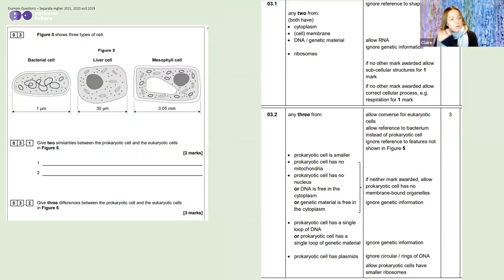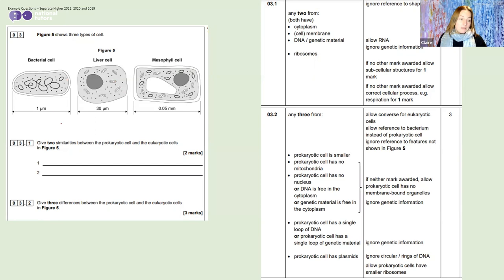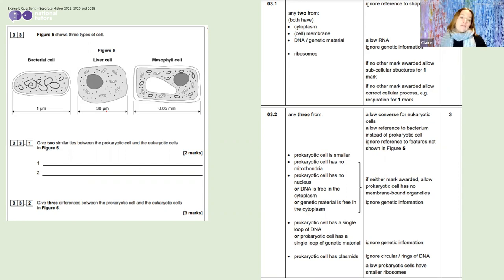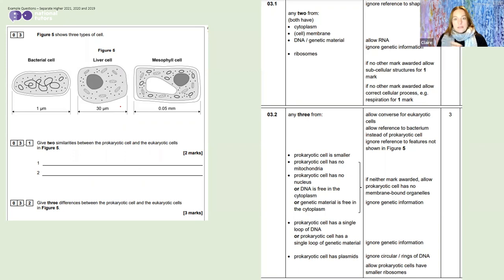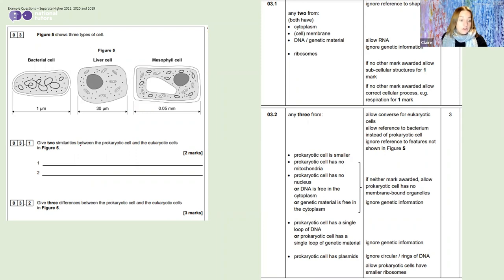GCSE Science Exam Question Walkthrough ✍️ 1Hour Of Exam Questions On Cells/Microscopes/Transport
This video is the first lesson of our Ultimate Science Course where we support your revision by working through exam questions showing you HOW to answer exam questions as well as covering relevant content.

Chapters
00:00 Breakdown of lesson
03:02 Exam Breakdown
06:49 Combined Foundation Questions
15:31 Combined Higher Questions
21:05 Separate Higher Questions
29:32 Microscopy
33:49 Microscope Questions
40:17 Culturing Microorganisms
44:10 Cell Division
56:53 Transport in Cells

on a non-exclusive, commercial, worldwide and revocable basis, for

Item ID:                         TF8VHG5
Author Username:                 BrownHouseMedia
Licensee:                        OV Pacific Ltd
Registered Project Name:         National Tutors
License Date:                    August 1st, 2023